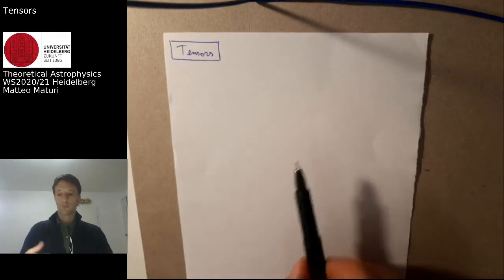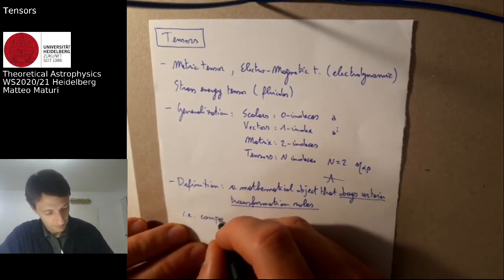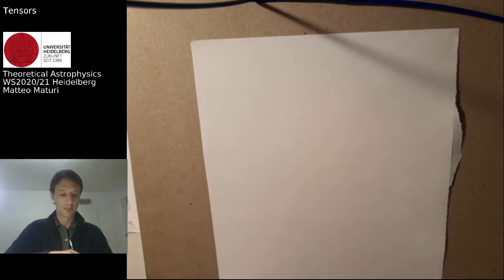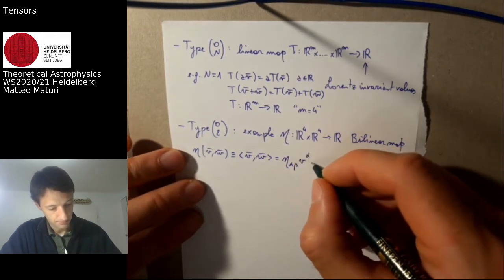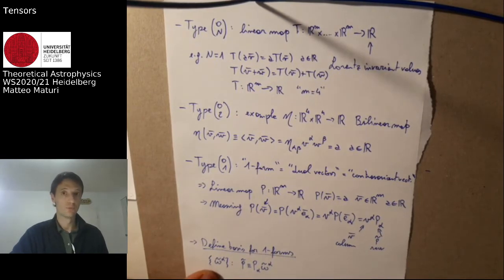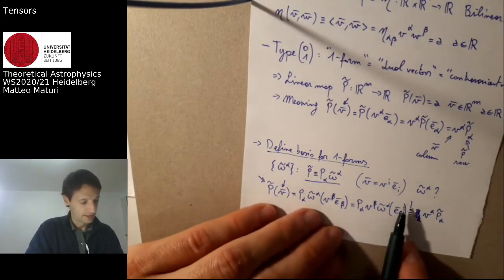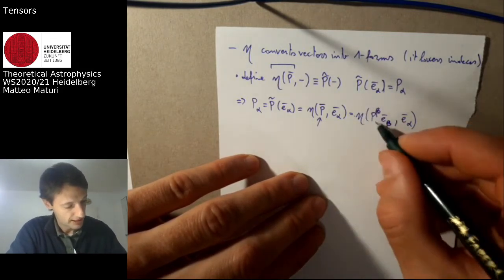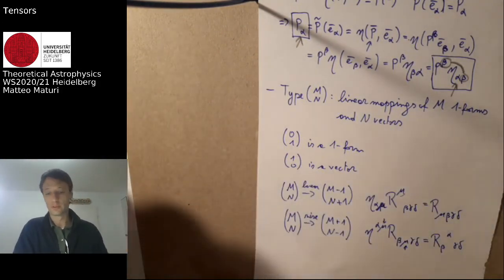bonus 02b: tensors